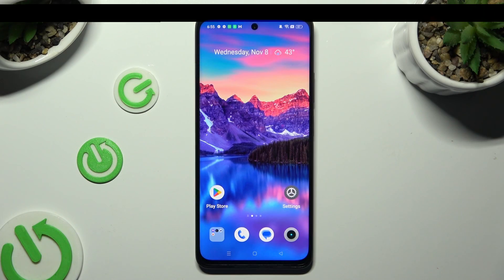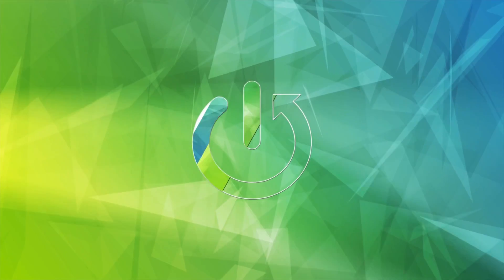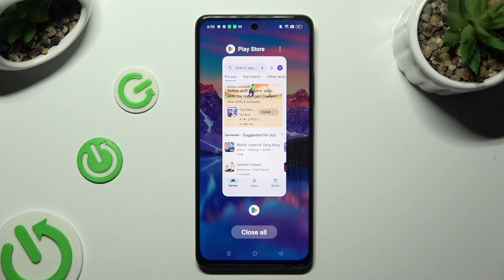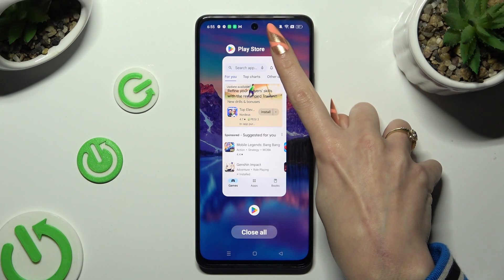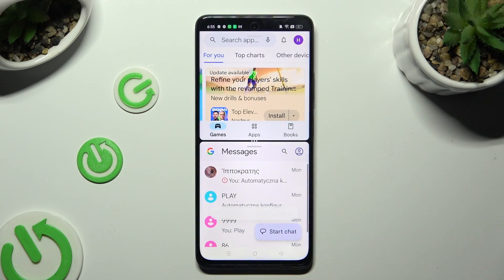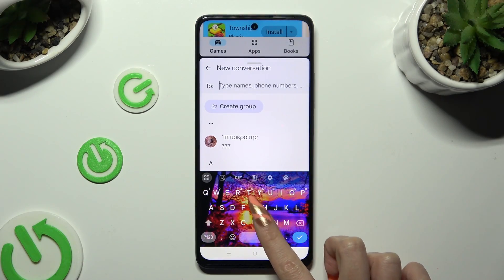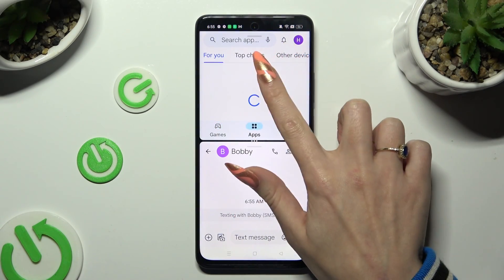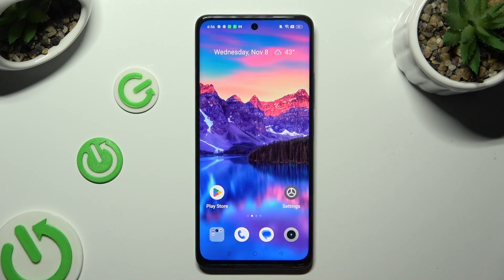How to Enter Split Screen on REALME 11?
Find out more:
This tutorial is created for REALME 11 users who seek to optimize their multitasking capabilities by utilizing the Split Screen feature. Split Screen enables users to simultaneously run and view two apps side by side, enhancing productivity and convenience. This step-by-step guide will demonstrate how users can easily enter and use Split Screen mode on the REALME 11, allowing them to seamlessly multitask and utilize multiple apps simultaneously.

Where can users find the Split Screen feature or access it in the settings on the REALME 11?
What steps are involved in entering Split Screen mode to run two apps simultaneously on the REALME 11?
Is there a specific method or gesture users need to perform to activate Split Screen on the REALME 11?
Can users choose which apps to run in Split Screen mode or are there limitations to app compatibility on the REALME 11?
How can users adjust the size or ratio of the screens while using Split Screen on the REALME 11?